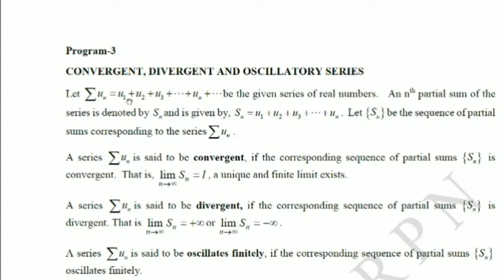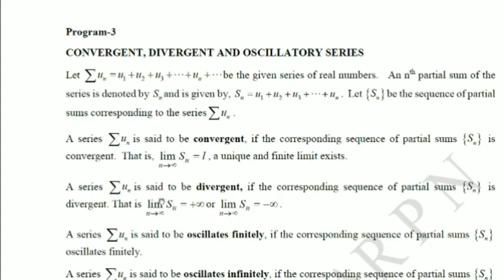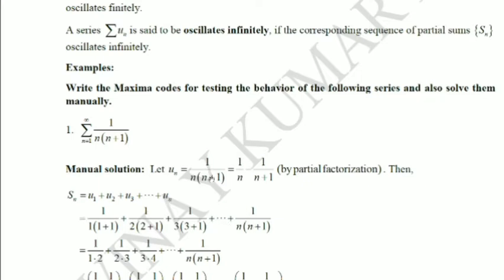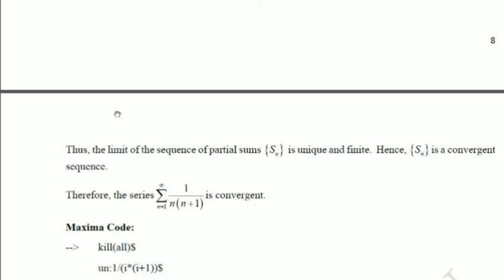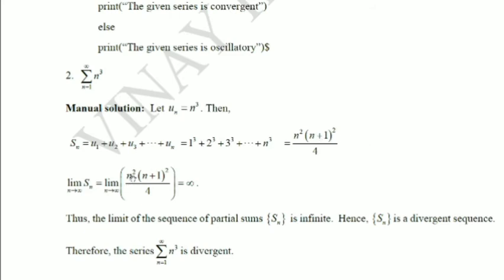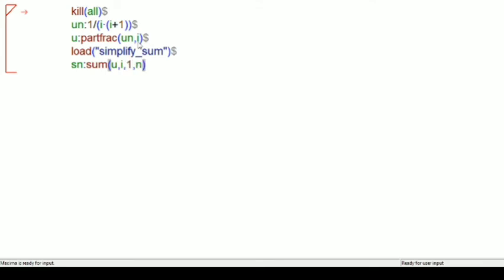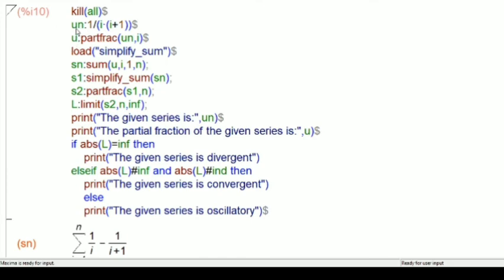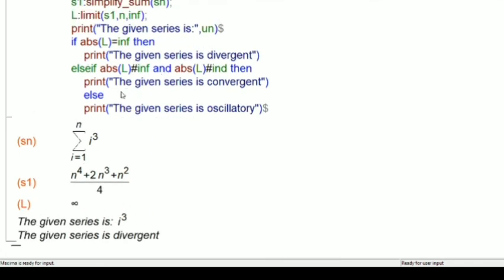Maxima Program to test the behaviour of an infinite series